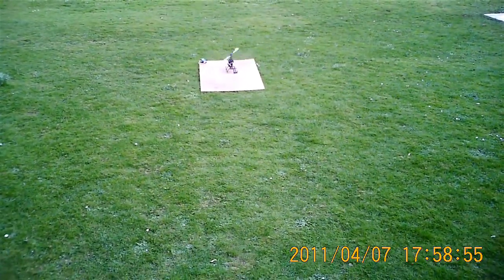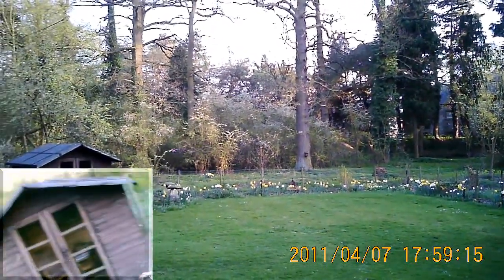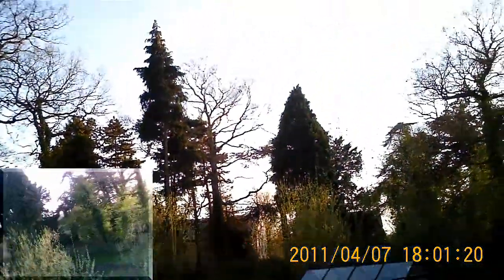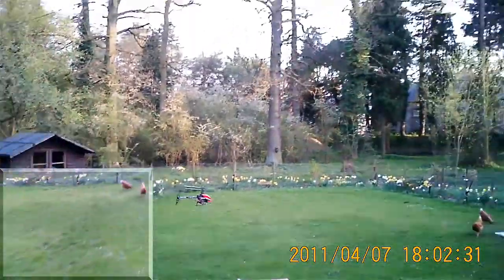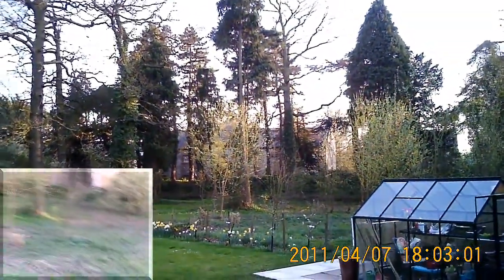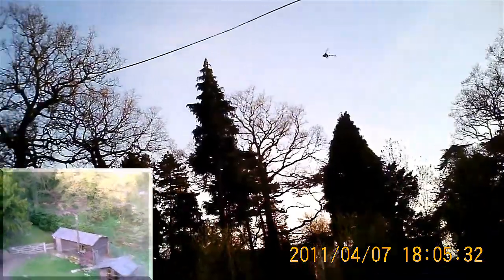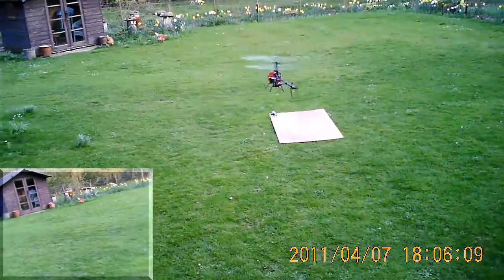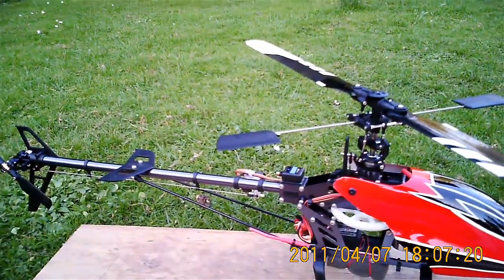HK 450bb 040711 Assan GA 250 Mems Gyro Testing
Testing the Assan GA-250 mems gyro